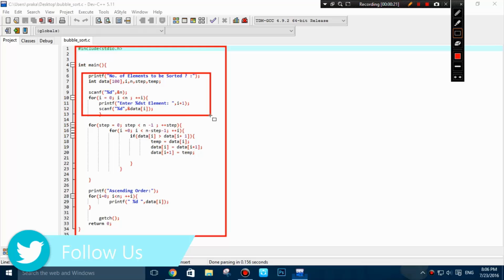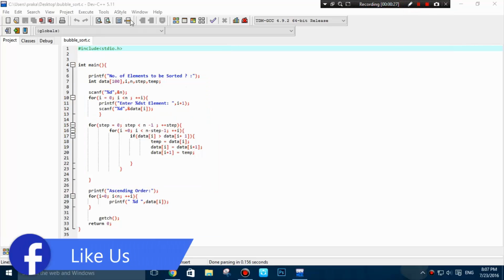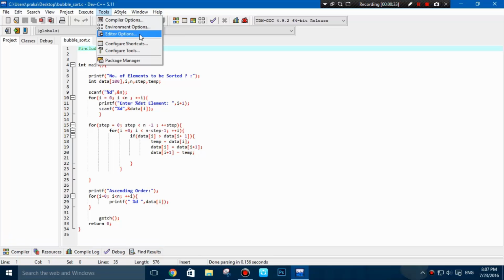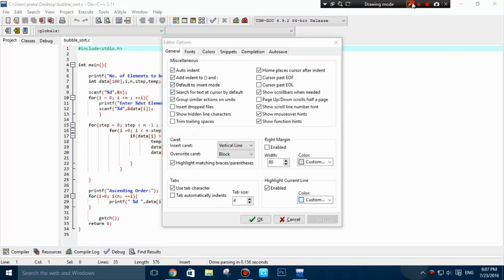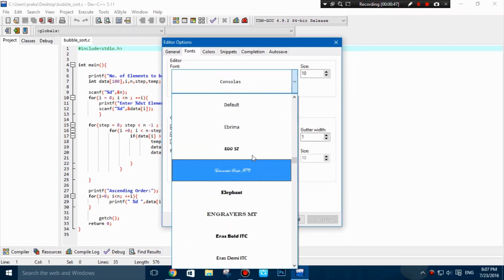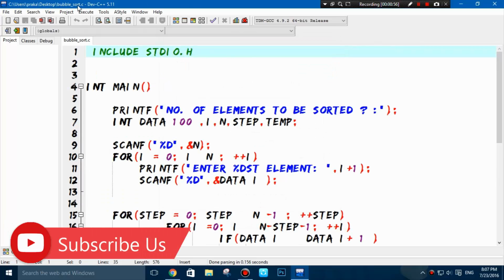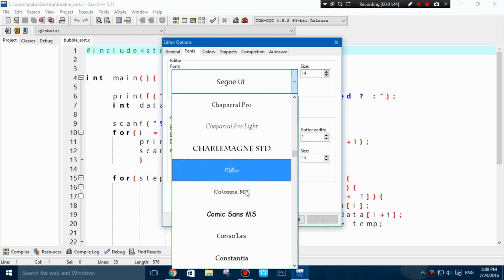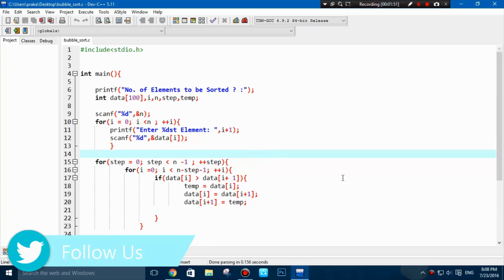Change Dev C++ Font Style + Size (MH4K)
How To Change DEV C++ Font Style + Size (MH4K)

It's weird for me guys because I actually didn't able to find out this option at the first time and then I had to googled about it.

It's very simple, if you want to change font style or its size in Dev C++ .
Go to Tools:
Editor Options
Fonts

and select out out your own.

MH4K